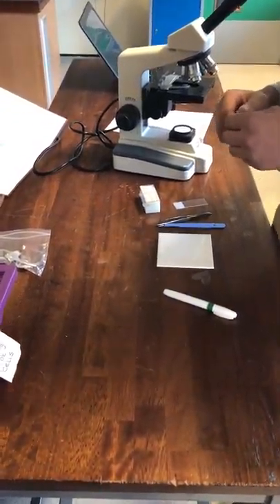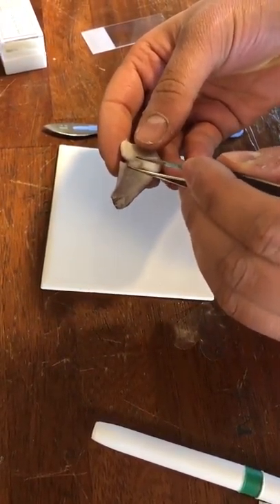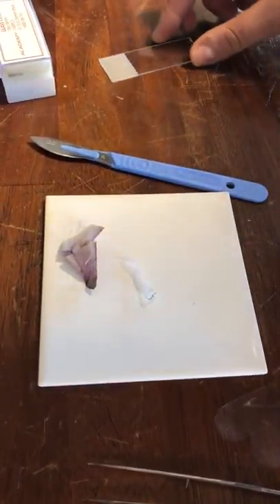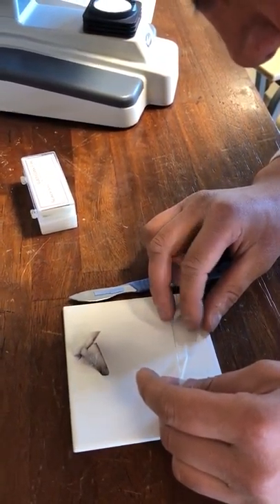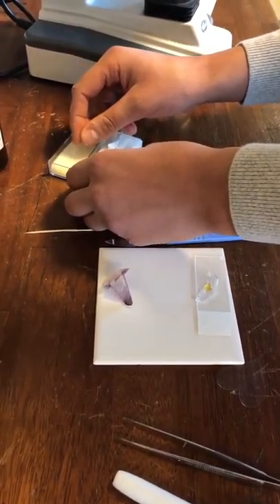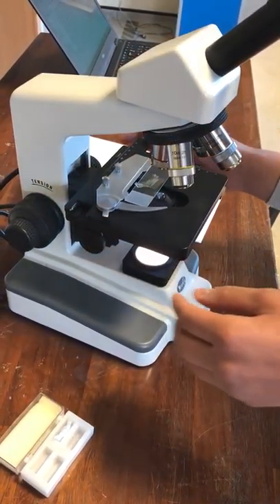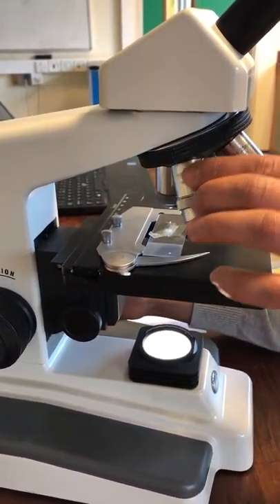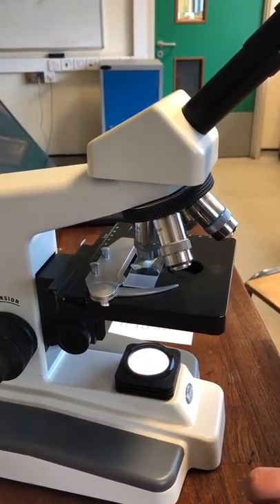GCSE Core Practical 1 Looking at cells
GCSE Biology Core Practical 1: Looking at cells